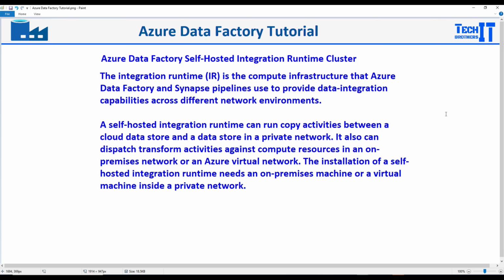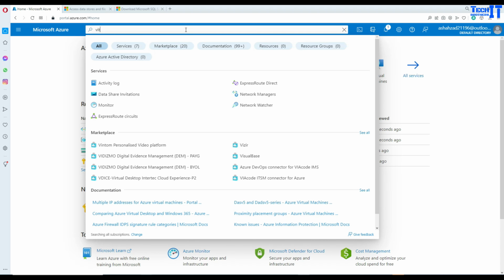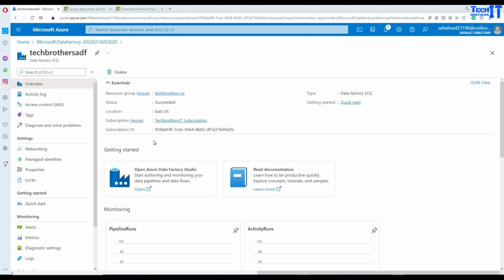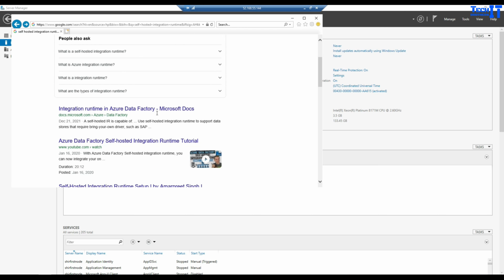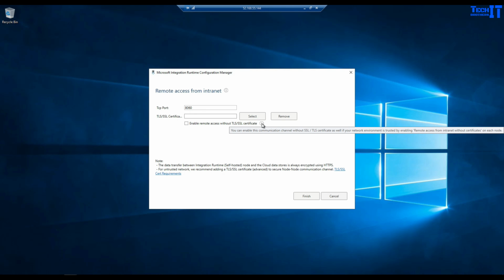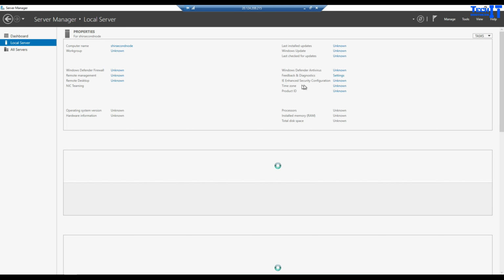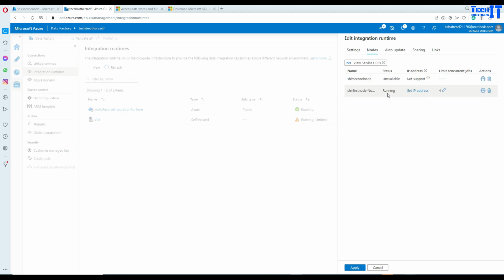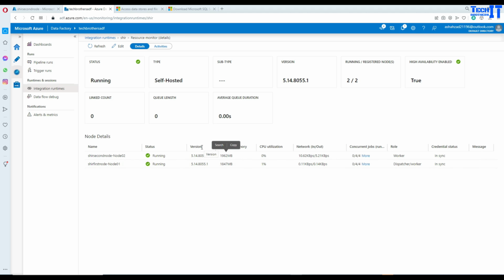How to Configure Azure Data Factory Self Hosted Integration Runtime Cluster | ADF Tutorial 2022